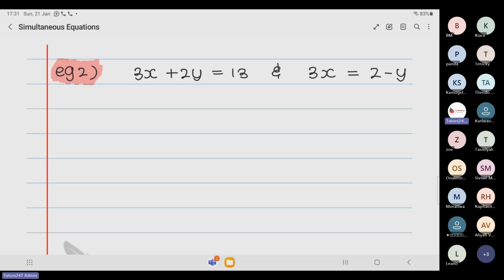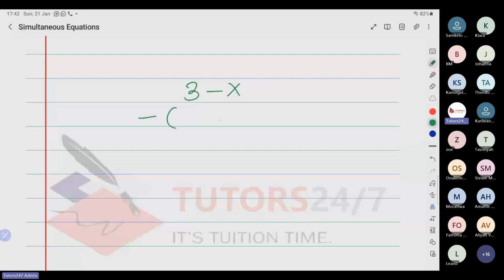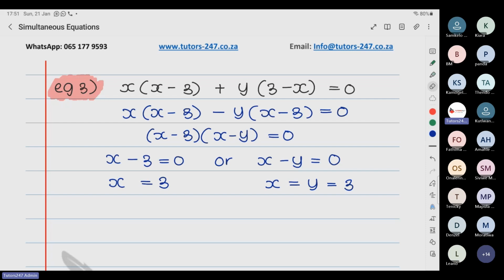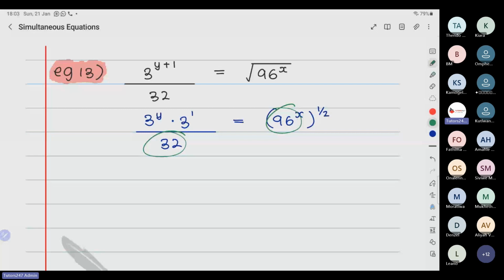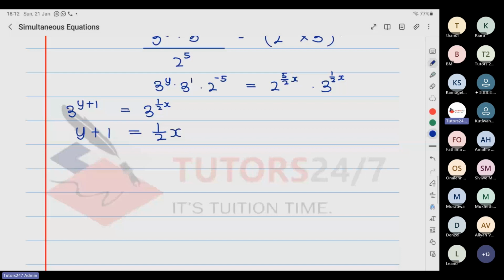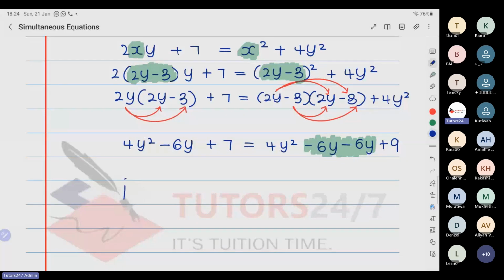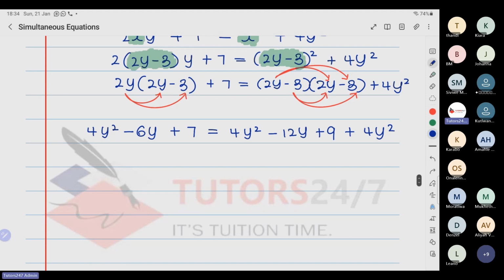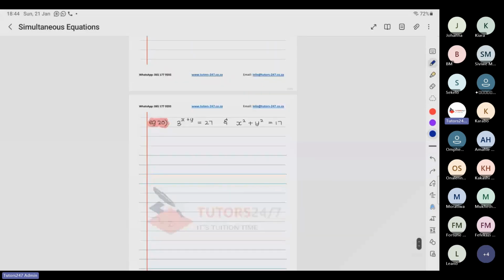Grade 10, 11, 12 | Simultaneous Equations | Class Recording